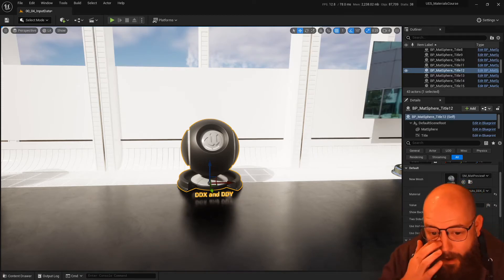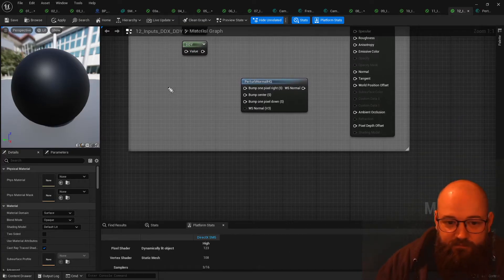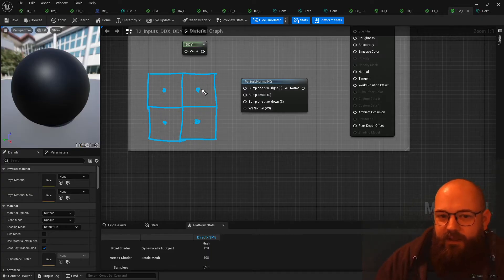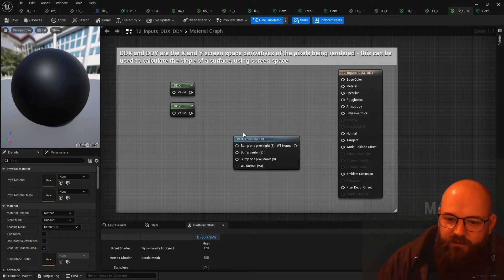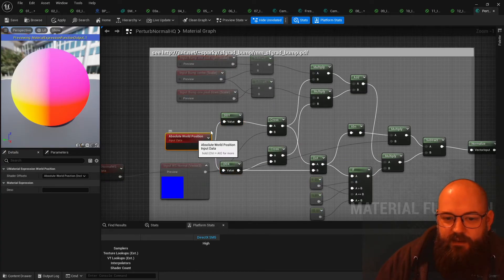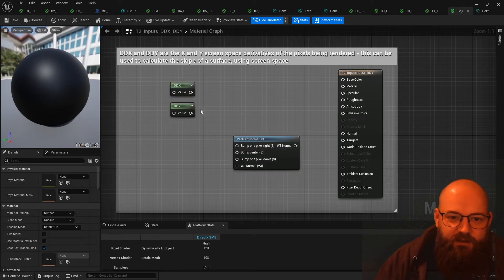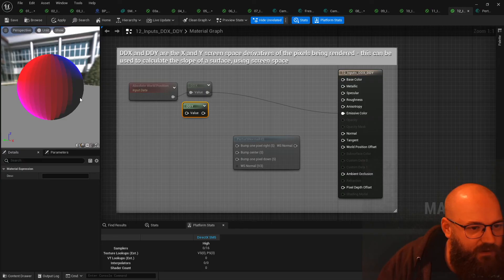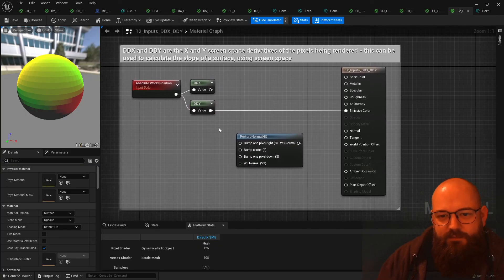Material Editor Reference 48 - Input Data - DDX, DDY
This video is part of a series breaking down the various aspects of the Unreal 5 Material Editor.
Check back for new parts every Monday, Wednesday and Friday.
The complete Materials Tutorial and more can be found or on Udemy.